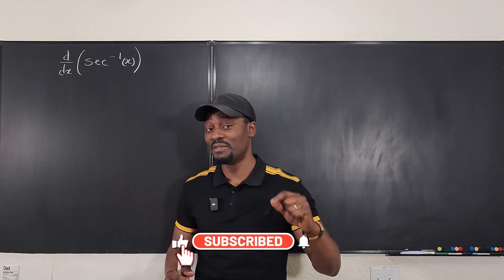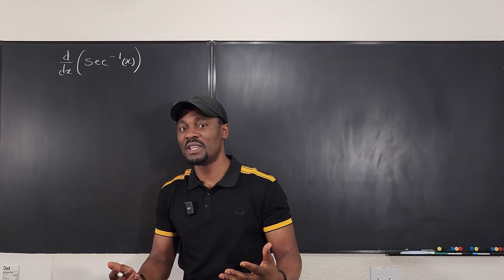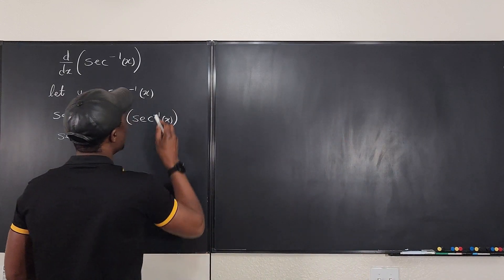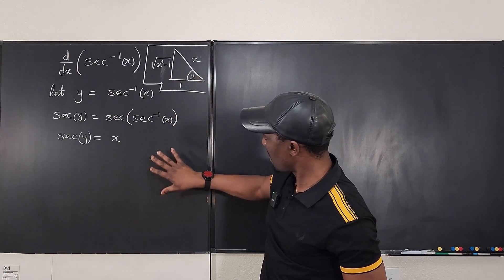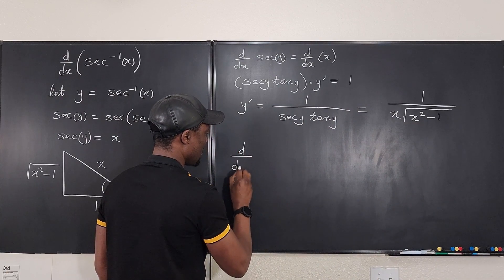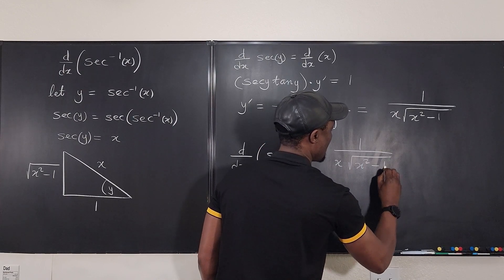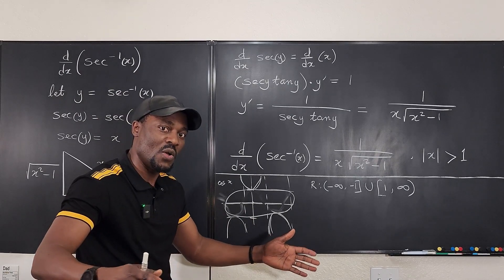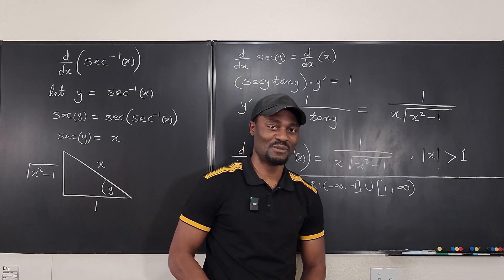Derivative of inverse secant function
In this video, I showed how to find the derivative of inverse secant function. I also explained why it is necesseary to write the domain of the derivative.